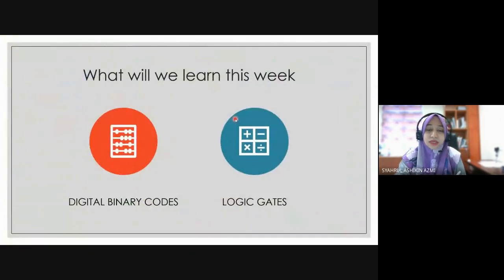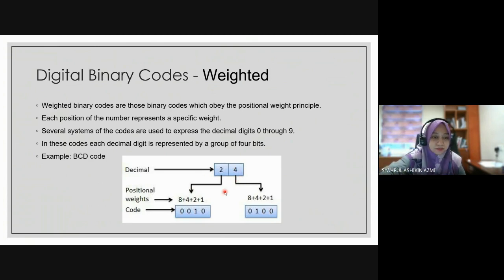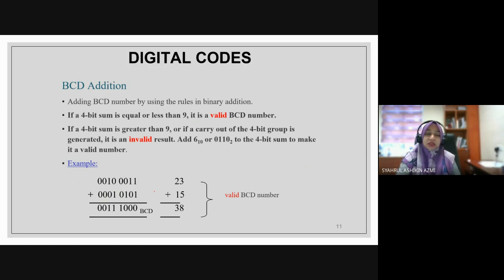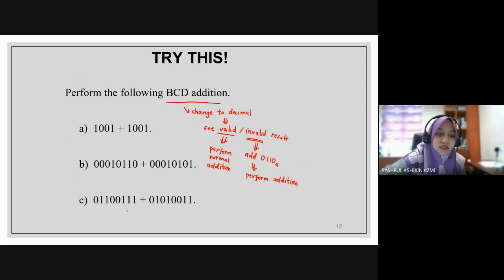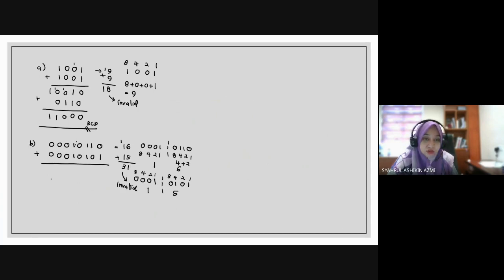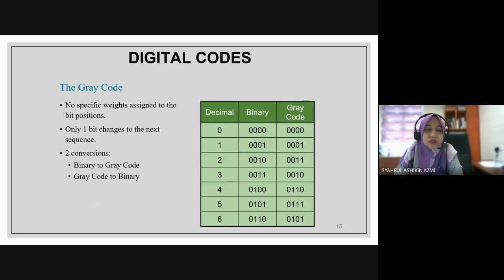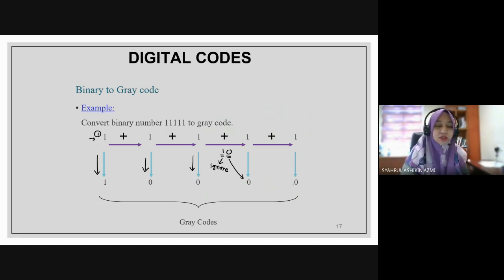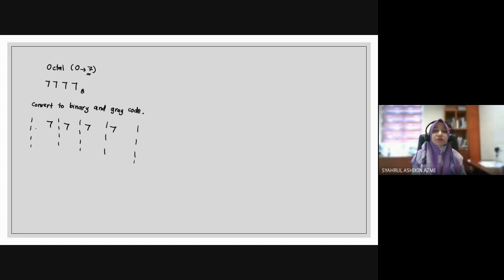DIGITAL CODES AND LOGIC GATES PART 1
Dear students,
This is the explanation on digital codes and logic gates for Digital Electronics.